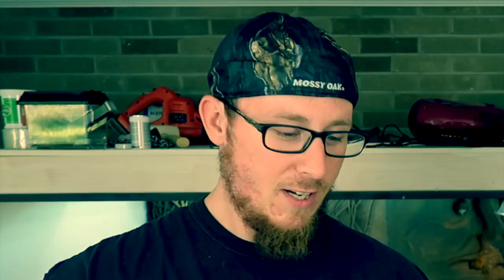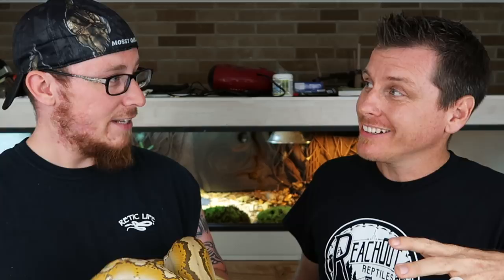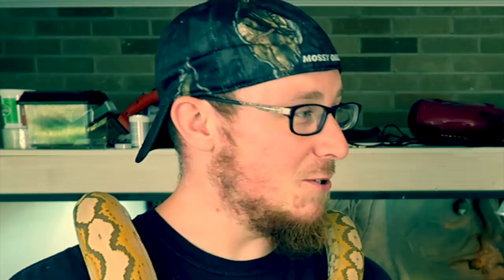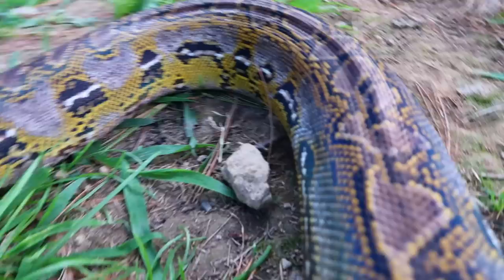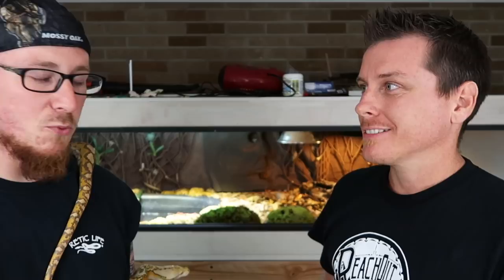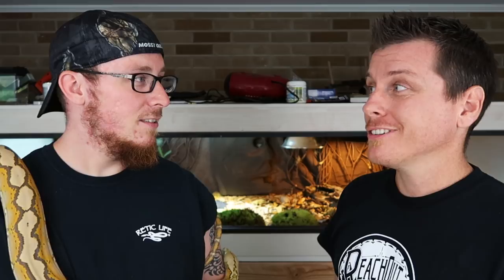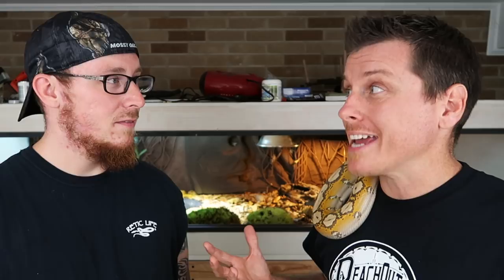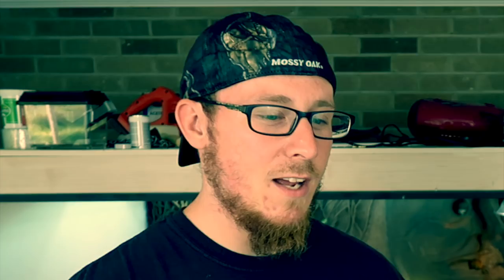Stud of Steel [Justin Studeny]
Justin Studeny of Stud Reptiles from Pittsburgh, PA talks to Garrett Hartle about his Pied, Orange Glow, and Sulawesi locality Reticulated Python breeding projects.  Take a closer look at what it takes to be a dedicated enthusiast for the reptile hobby through the exciting highs, and sometimes debilitating lows, that come with breeding pythons.

TEUT or "Talk 'Em Up Tuesday" segments like this are designed to help you reach out to incredible people in the animal industry through your connection here with Garrett Hartle at Reach Out Reptiles.  Extend your reach into the world outside of social media by connecting with these folks and flex your animal influence out there in world.